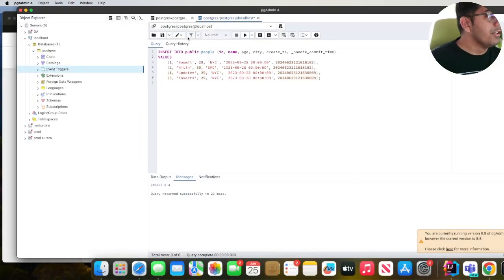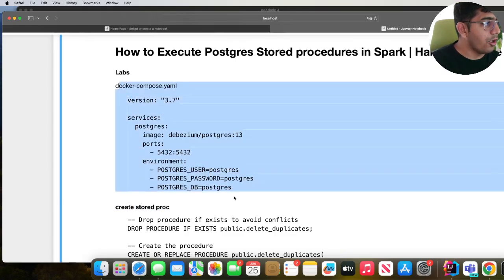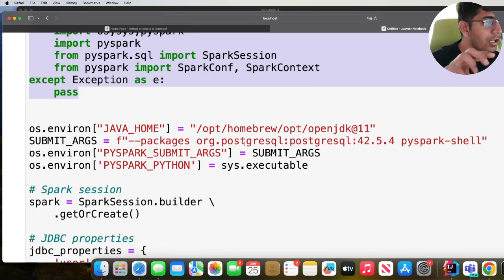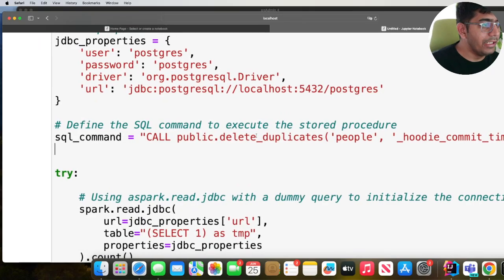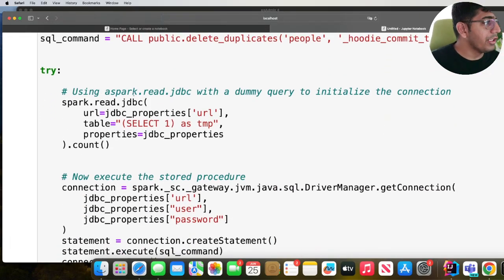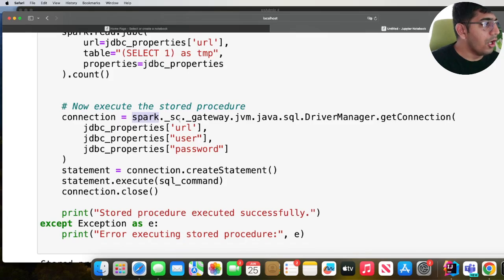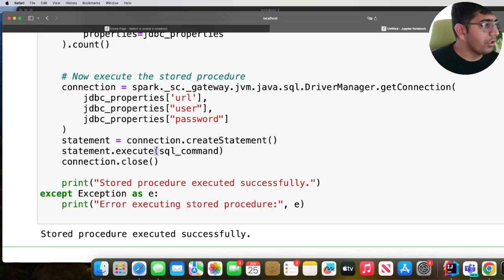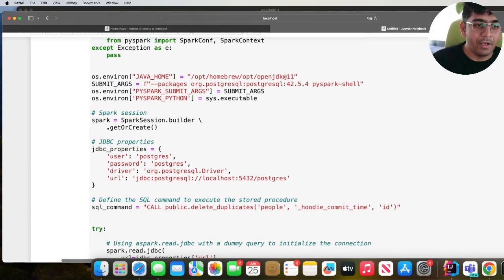How to Execute Postgres Stored procedures in Spark | Hands on Guide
Exercise Files